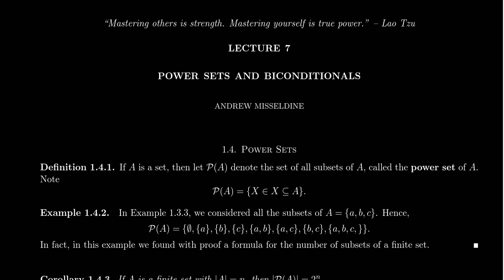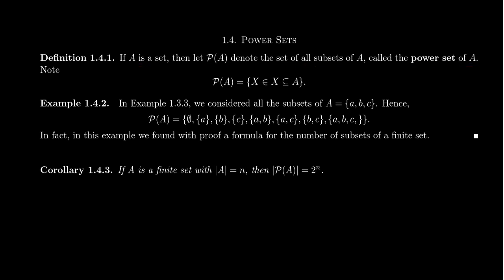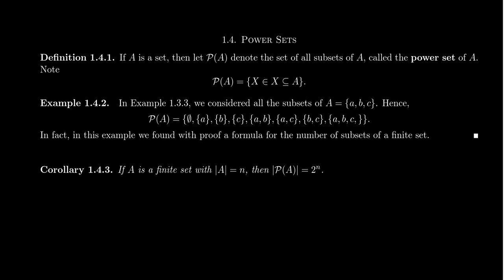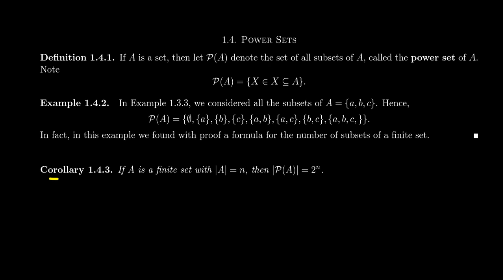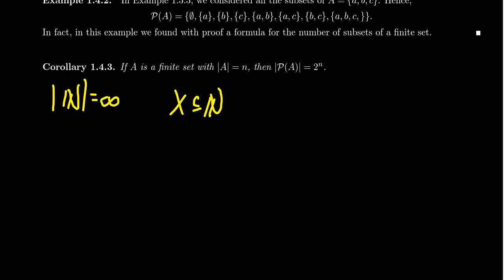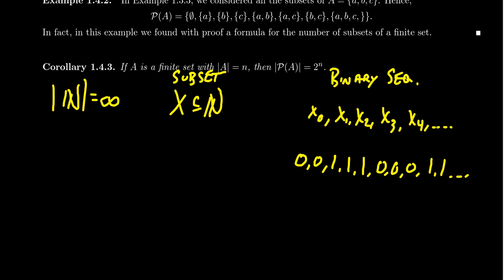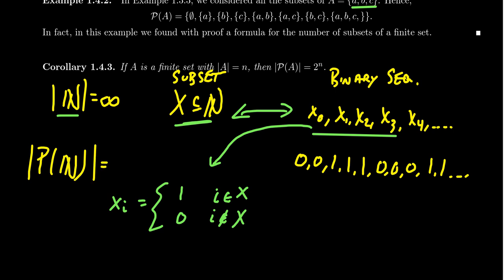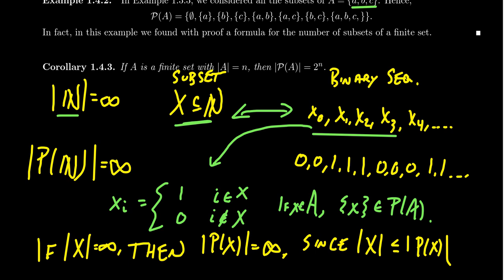Power Sets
In this video, we introduce the notion of the power set of a set, that is, the set of all subsets.